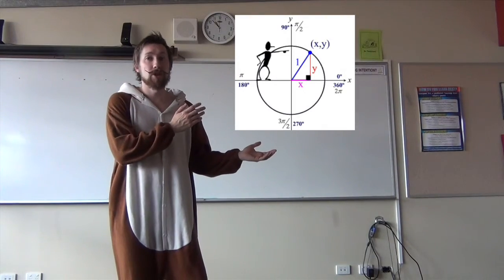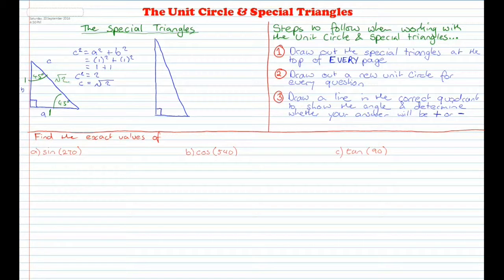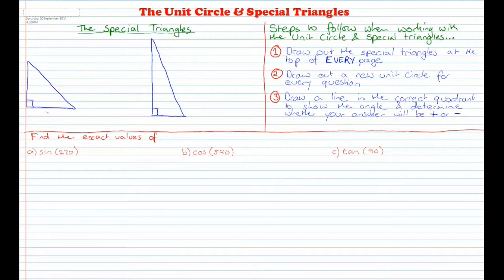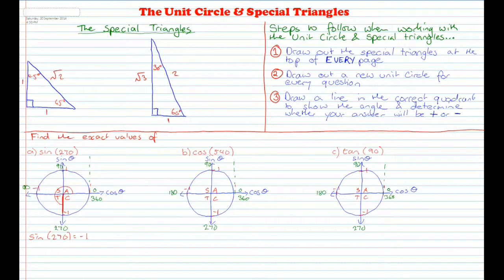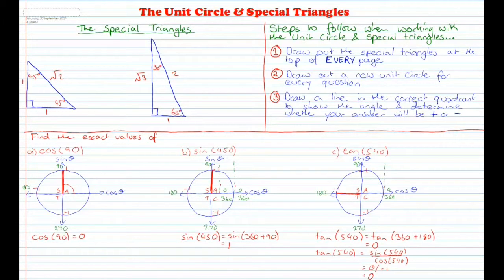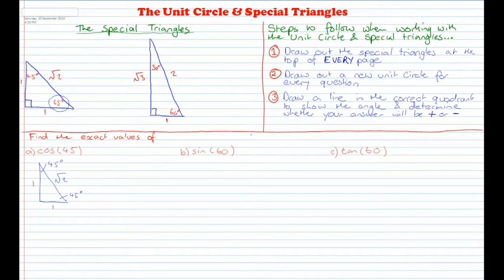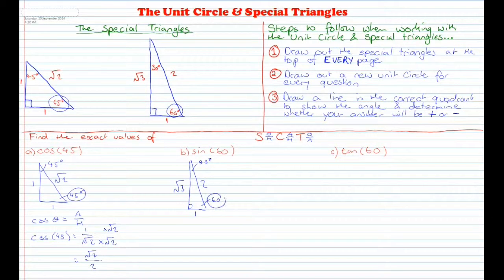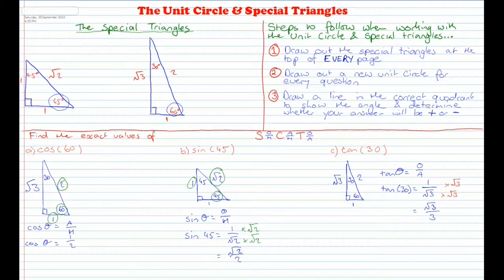6B - Special Triangles (& Unit Circle) - Part 3